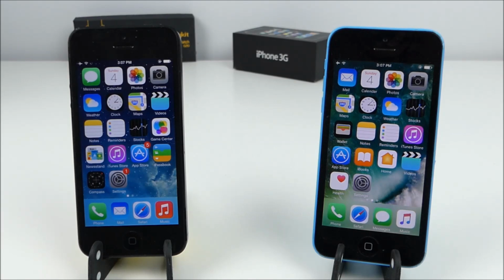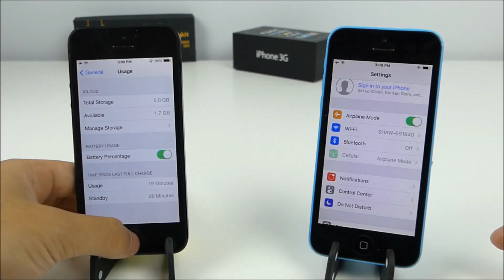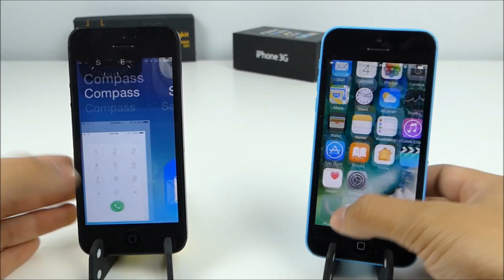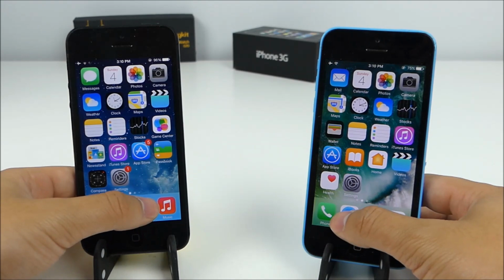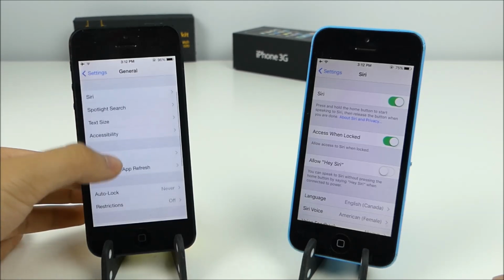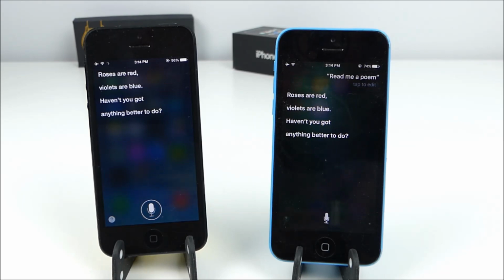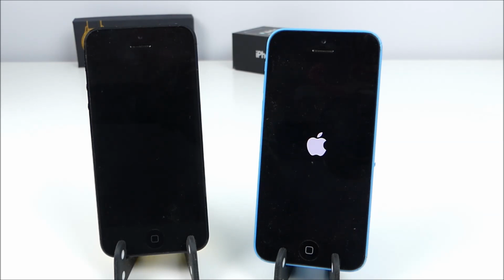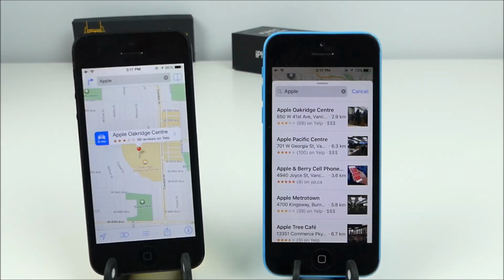iPhone 5 iOS 7 vs iOS 10.3.2 - 'It Ends Here' In-depth Comparison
This is a look at how they perform and overall changes between the two OS's - iOS 7 vs iOS 10.3.3 (Currently 10.3.2)
From Jony Ive's first design to the last with 32-bit devices like the iPhone 5 and 5C.

Say I called it - iOS 11 won't make it to both devices. Any counters?